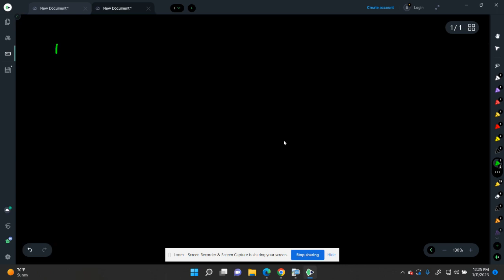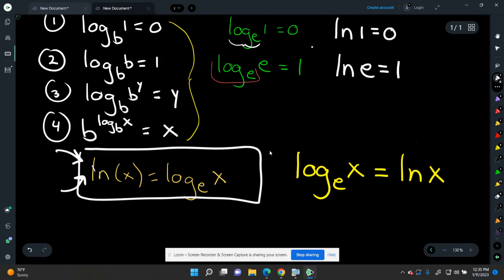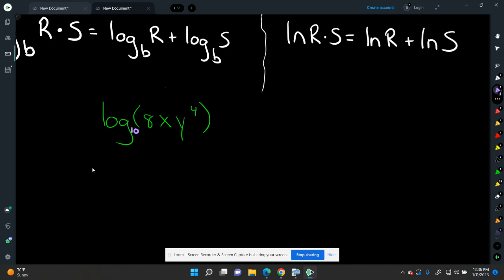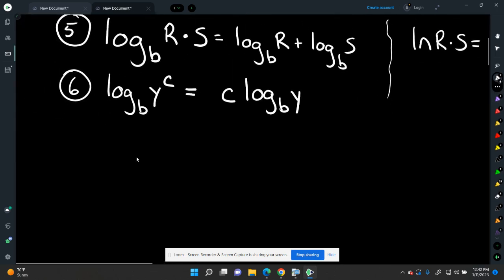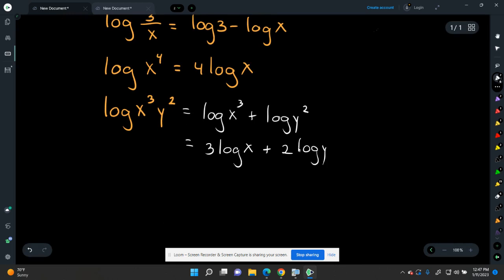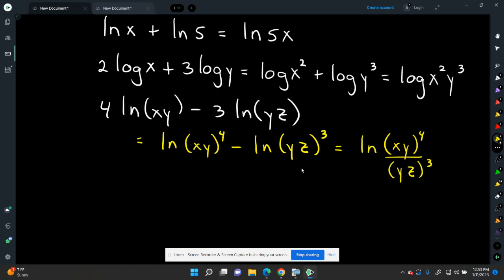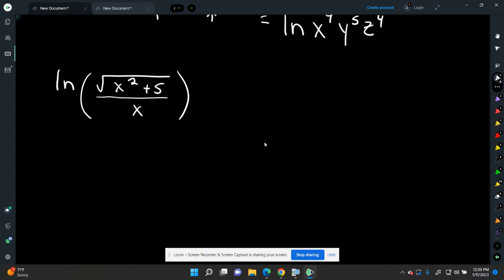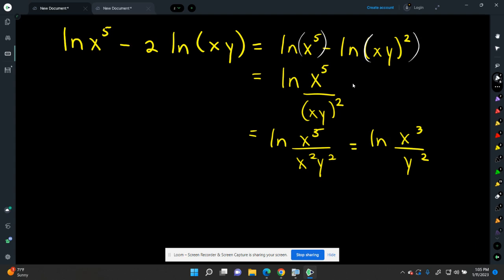Jan 11 More Log Properties